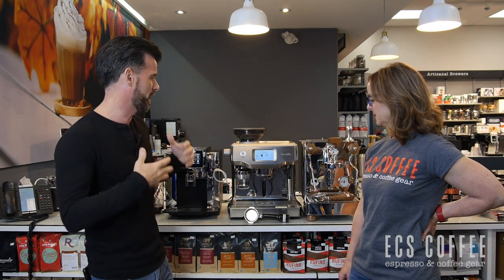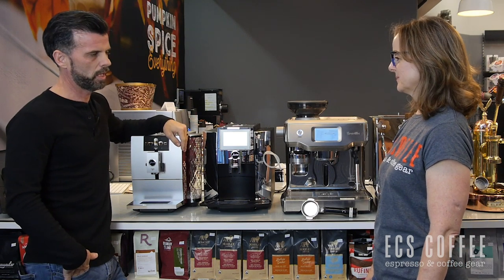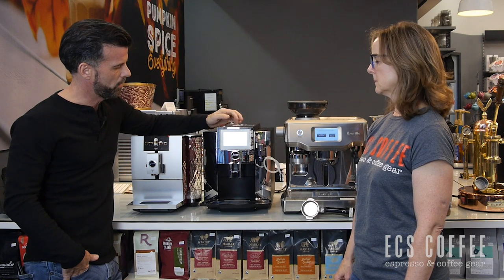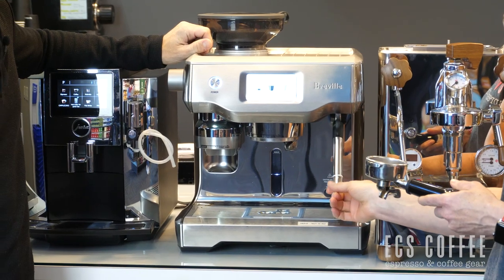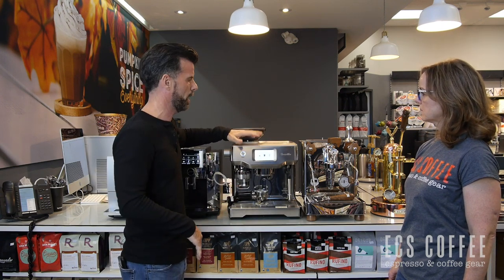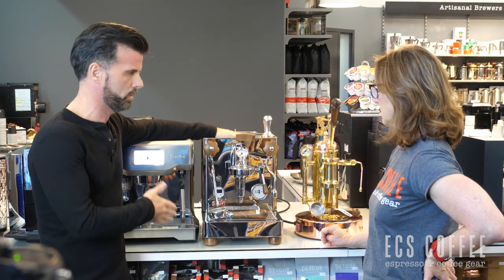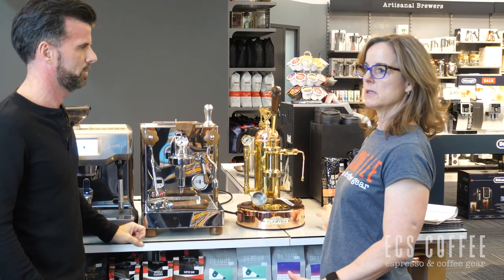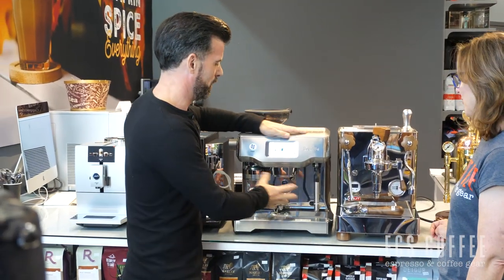Top 5 Espresso Machines Over $2000 | 2019!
Lets have a look at the Top 5 Espresso Machines Over $2000! We'll overview the features and see how they compare to each other, right out of the box without any customization.